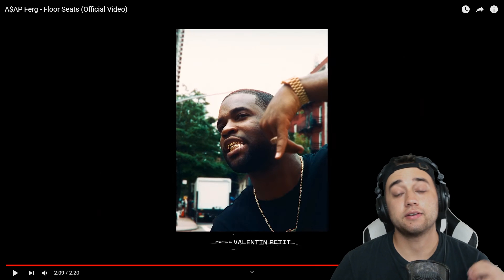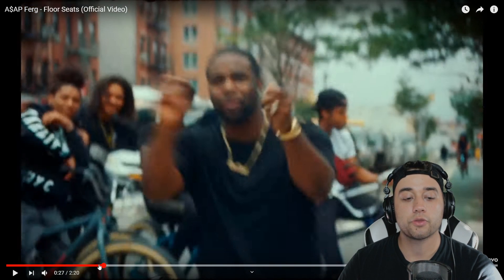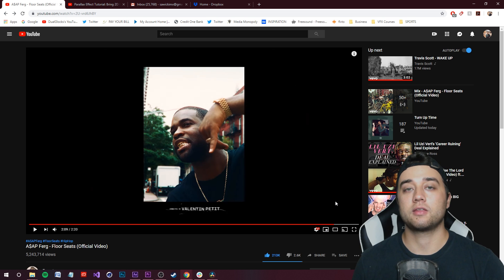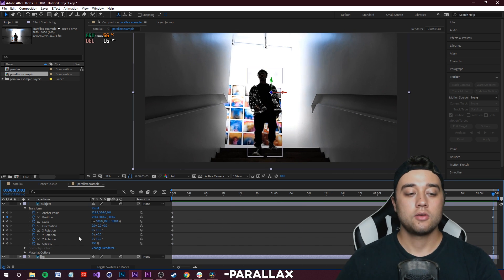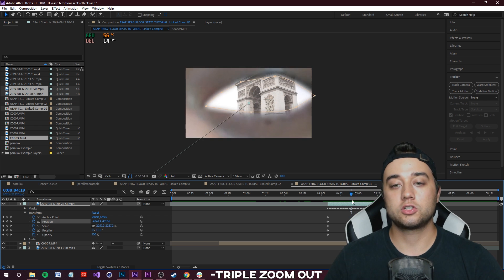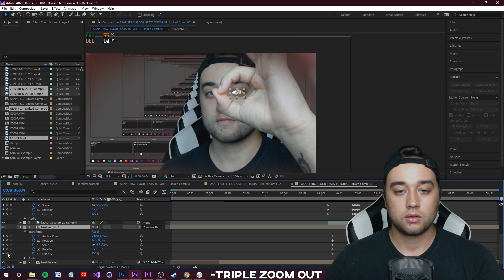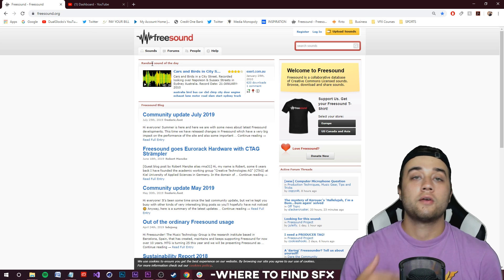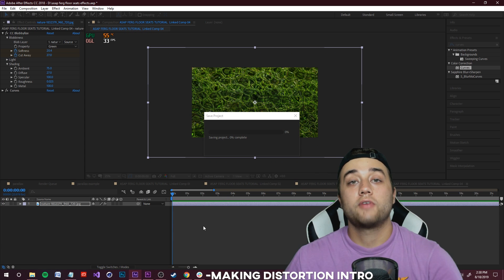A$AP Ferg - "Floor Seats" FULL TUTORIAL & BREAKDOWN | Adobe Premiere, After Effects, Photoshop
In this mega tutorial, we'll give a full breakdown and step by step guide behind the new music video for A$AP Ferg "Floor Seats". There has been a lot of interesting music videos dropping recently, so stay tuned for more videos covering the behind the scene tutorials for artists like Travis Scott, A$AP Rocky, Billie Eilish, Kendrick Lamar, and more!